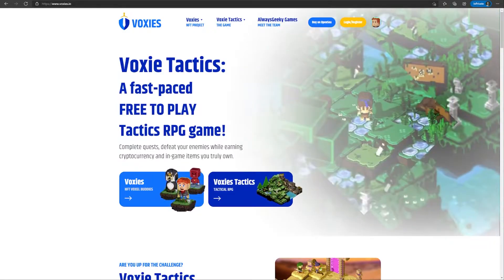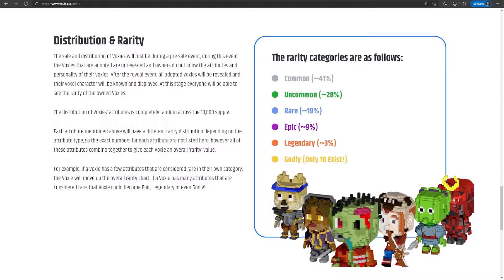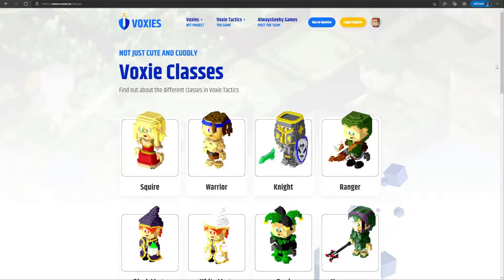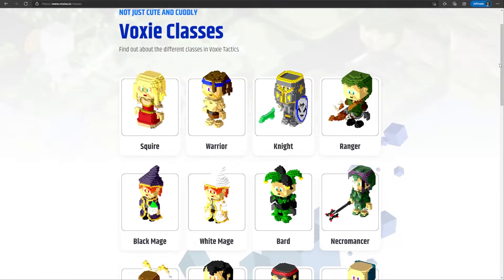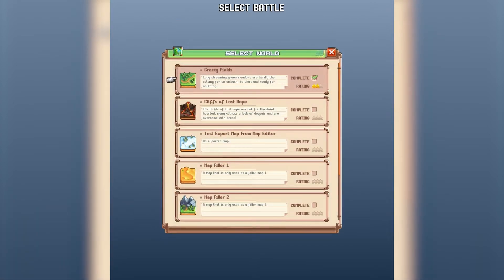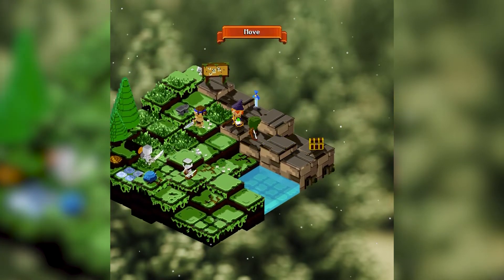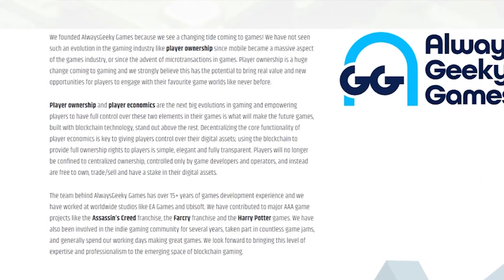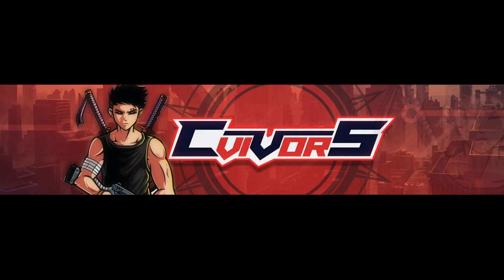Voxie Tactics Overview - The F2P, NFT and Play to Earn Voxel Tactical RPG!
Voxie Tactics is a Free to Play, NFT and Play to Earn game with tactical RPG style gameplay! It uses a voxel style for the NFTs and gameplay.